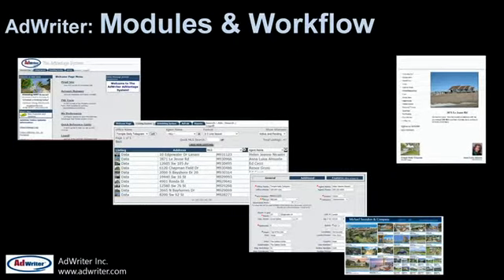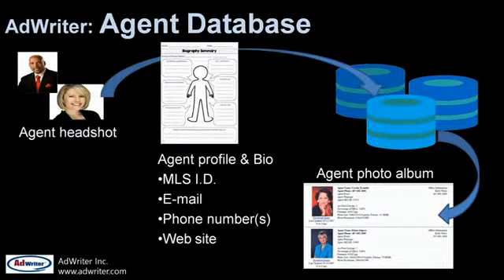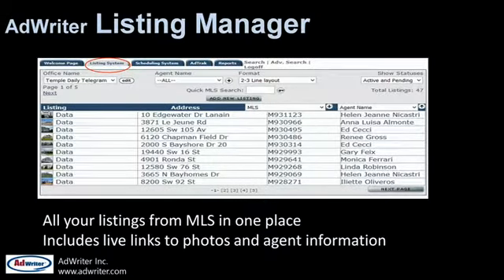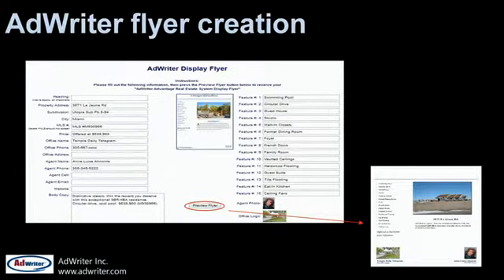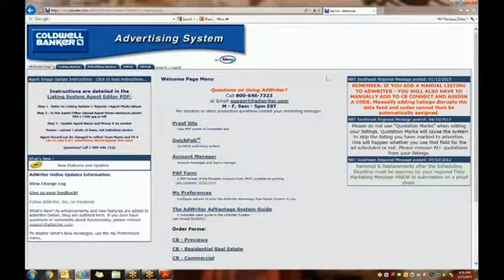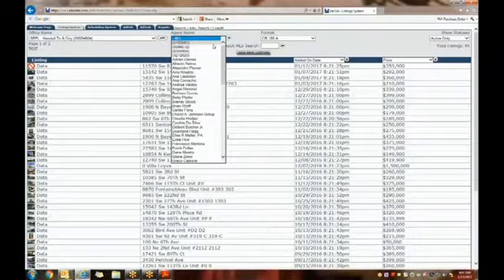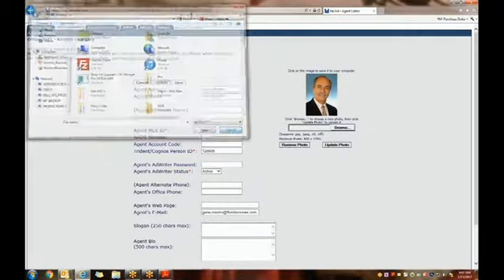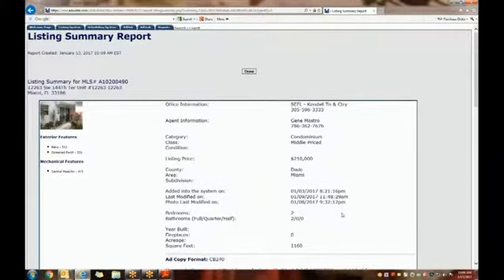2017_12 AdWriter demo from training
Excerpt from live customer training on the AdVantage system from AdWriter, Inc.